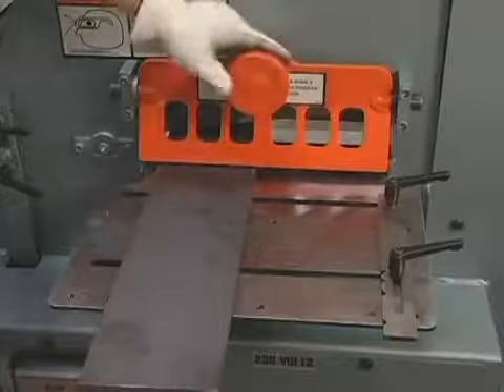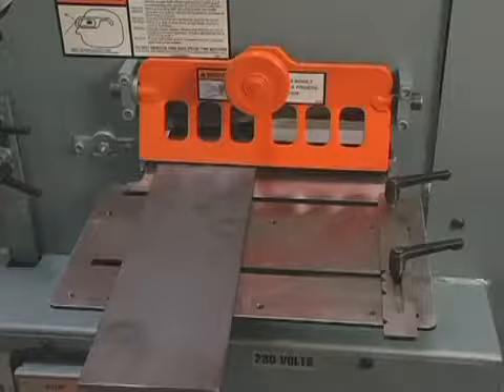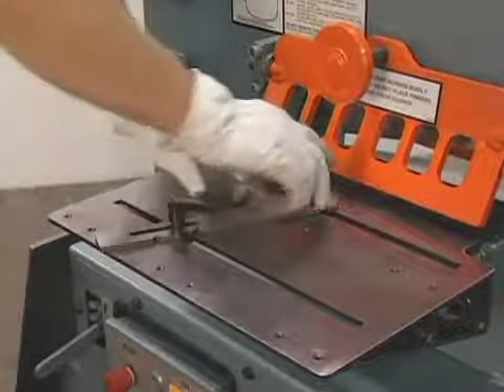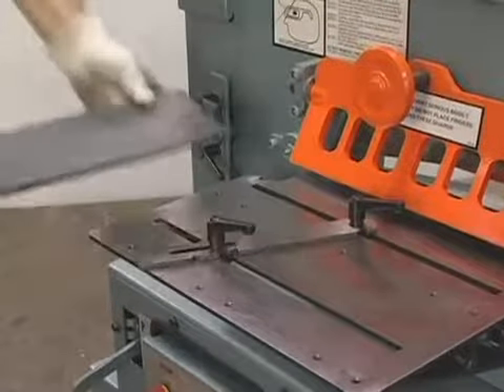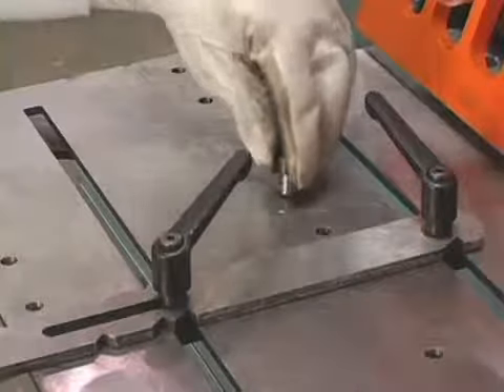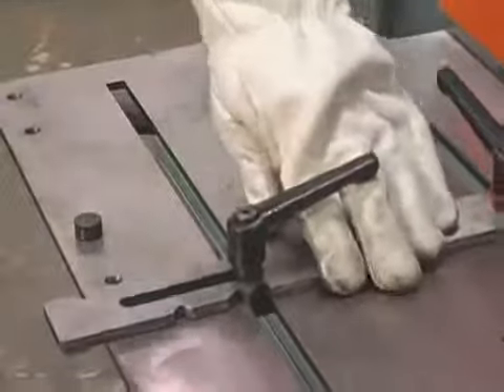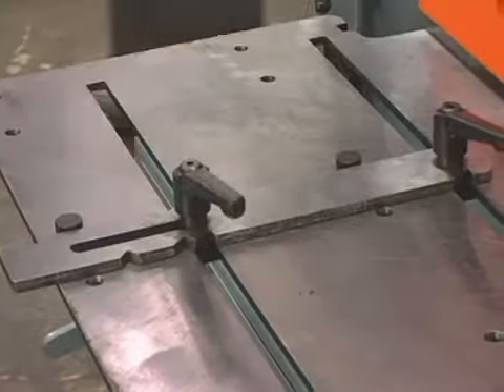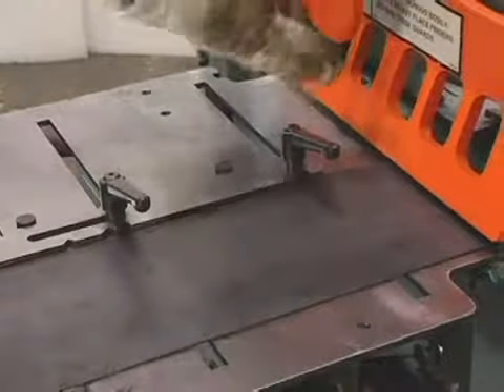Scotchman Ironworker tooling - oversized shear table - USA Made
Scotchman Industries is the oldest American manufacturer of the hydraulic ironworker. Showcased in this video is their oversized shear table, which will give you consistent cuts at the angle you choose. for more information. USA made since 1967.